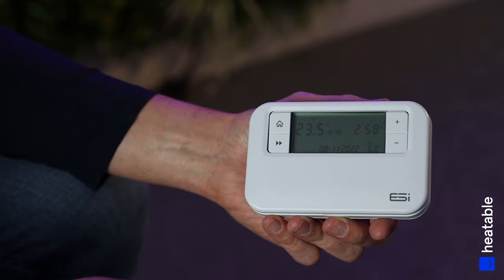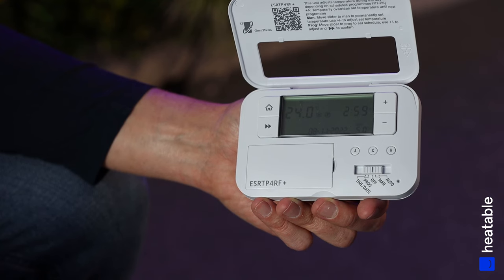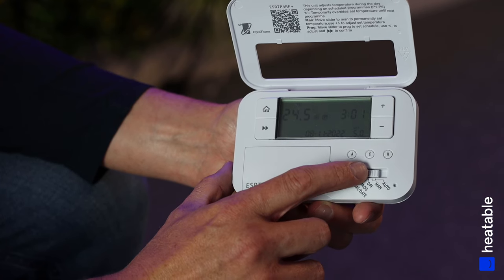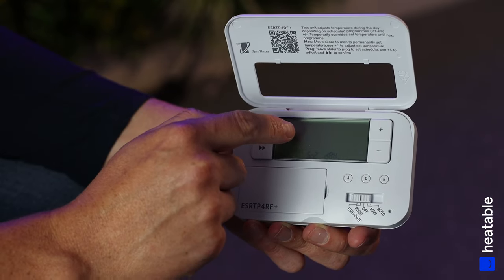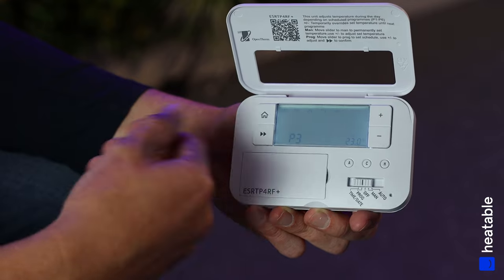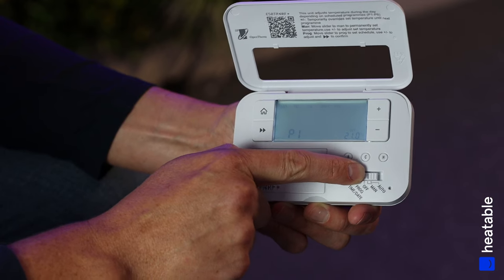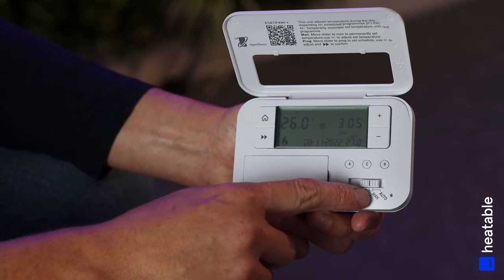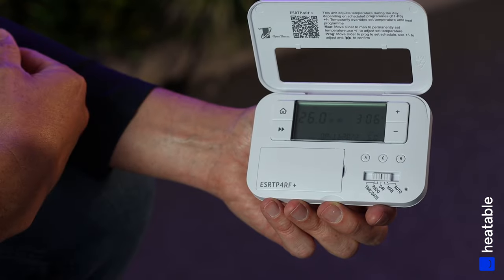ESI Programmable Room Thermostat Instructions | Step By Step Guide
In this video, we look at the ESI Programmable Room Thermostat and show you how to operate it and how to set it up.

If you're looking to replace your boiler, get a fixed price quote for one